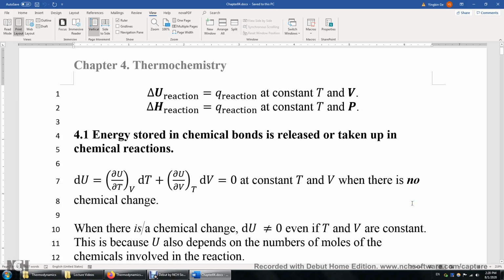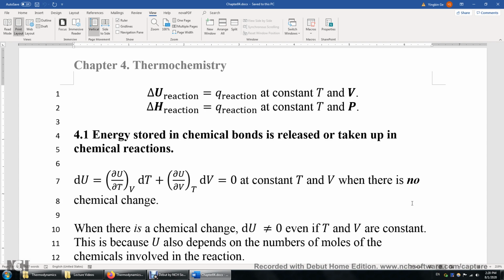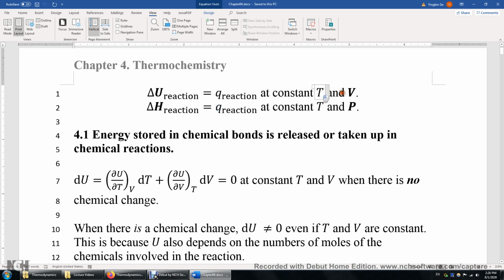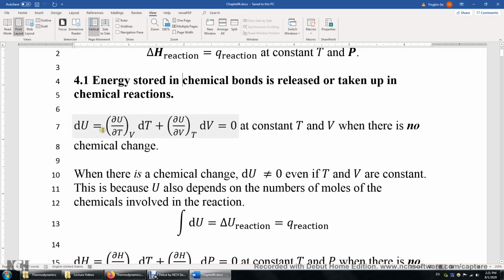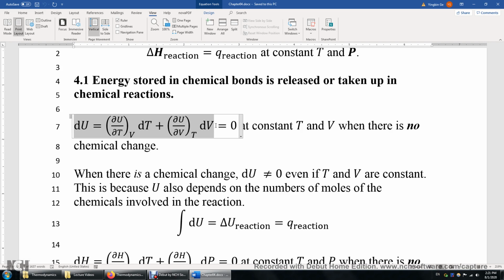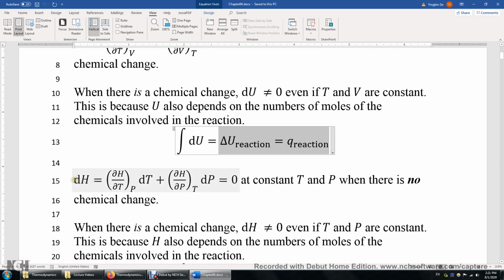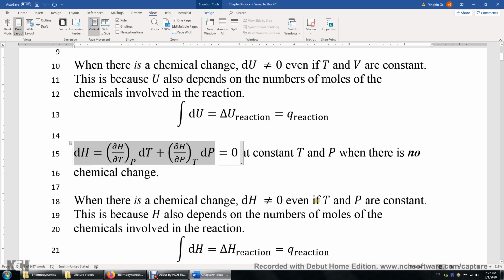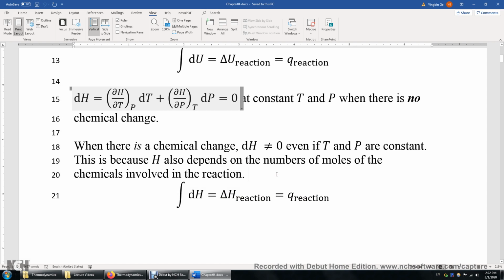4 1 Reaction Heat